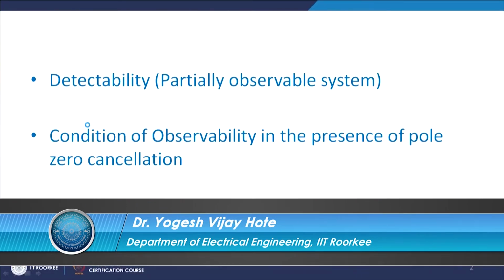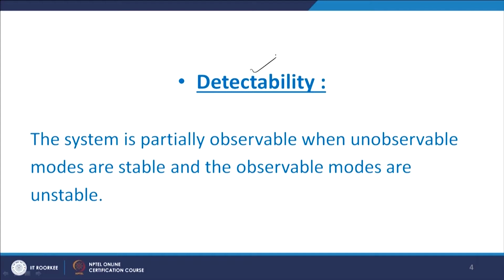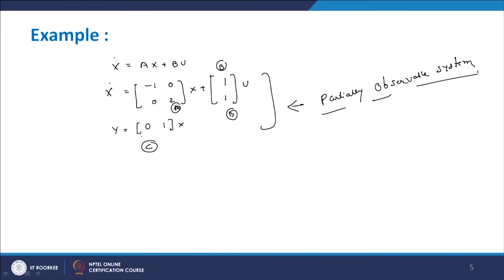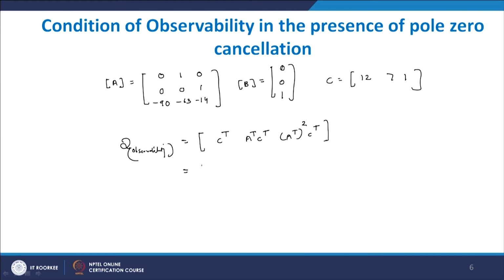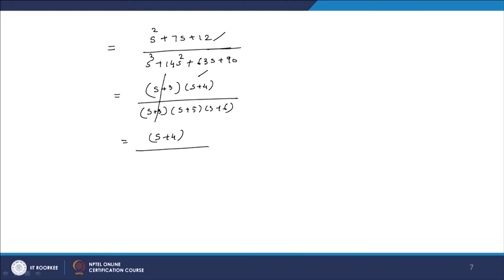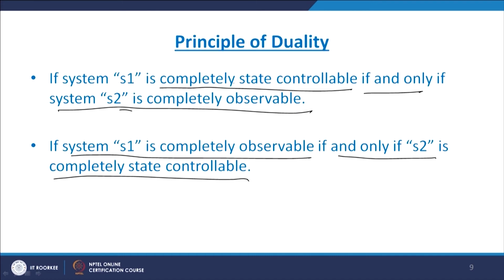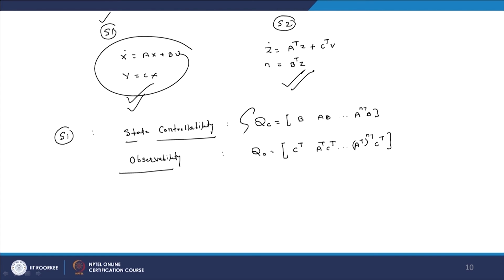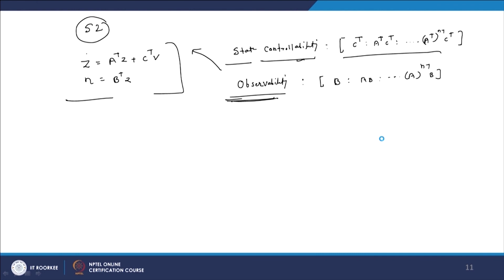Observability in State Space (Part-II)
In this lecture, we discuss the concept of detectability (partially observable system), condition of observability in the presence of pole-zero cancellation and principle of duality. Finally, these concepts are illustrated by numerical examples.